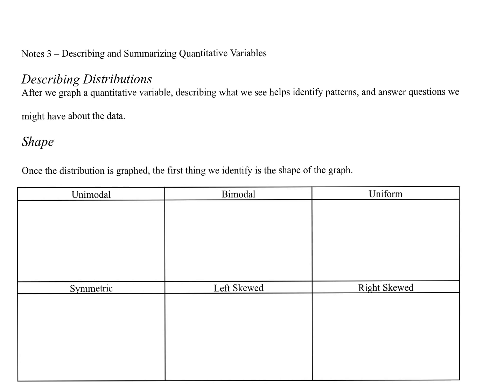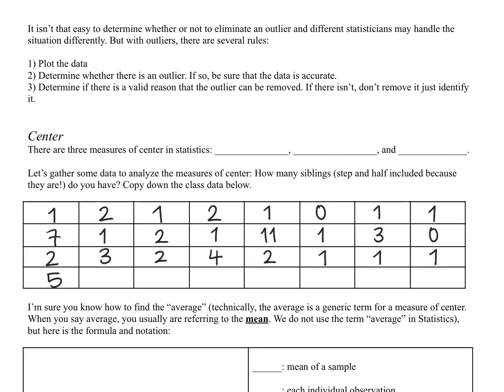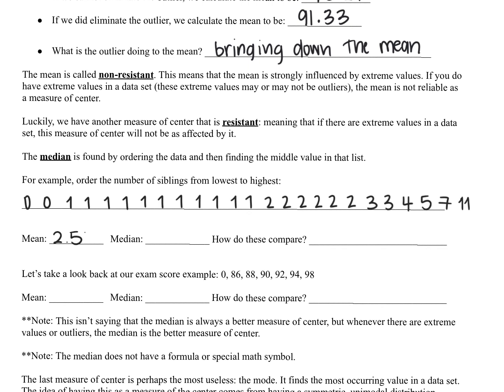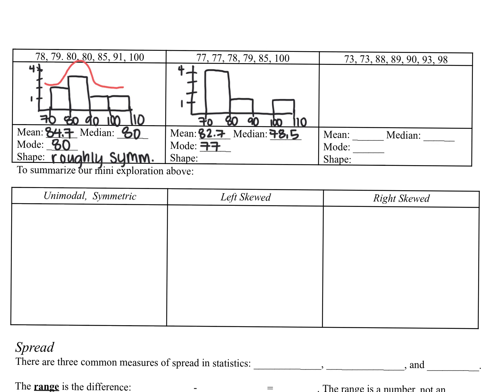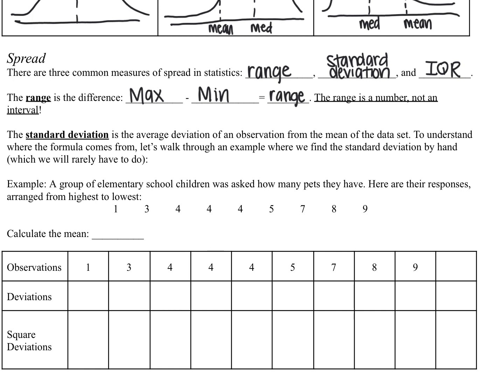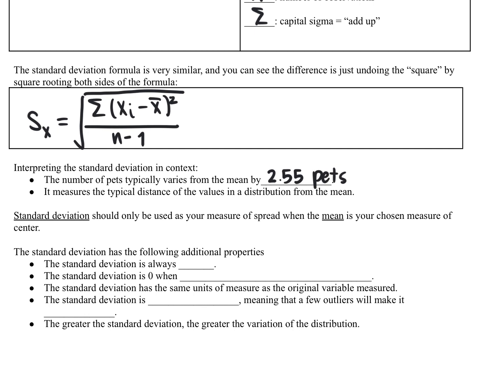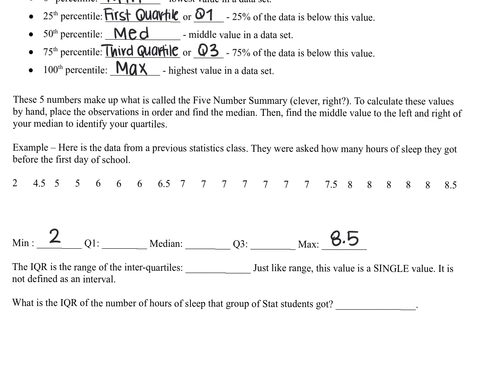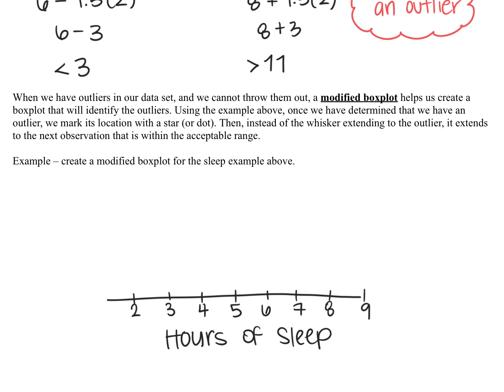NEW Stats 1.3 Notes